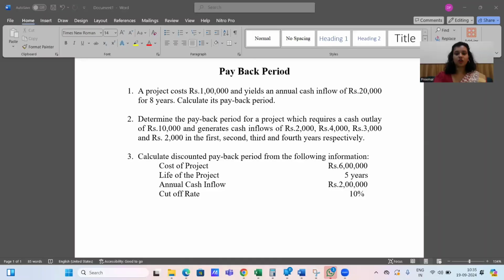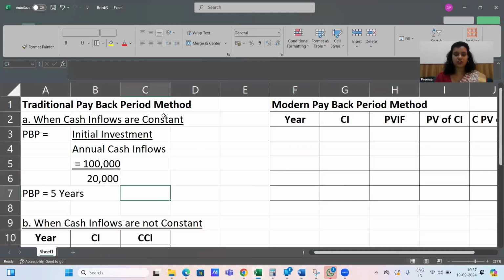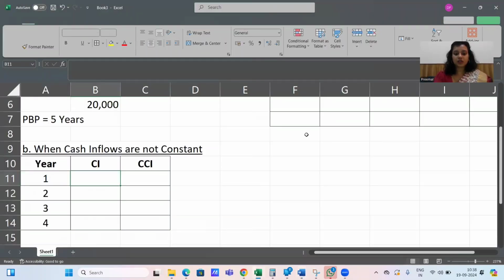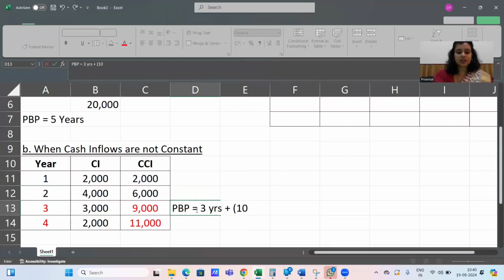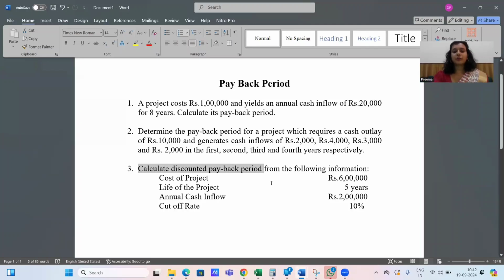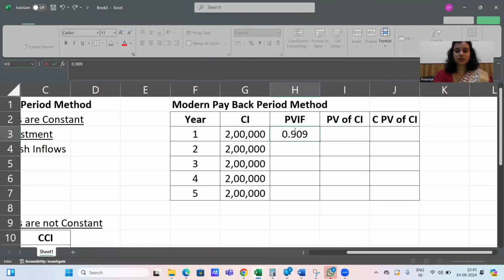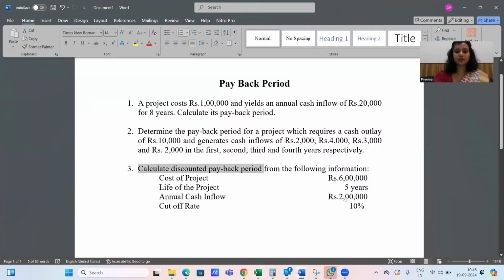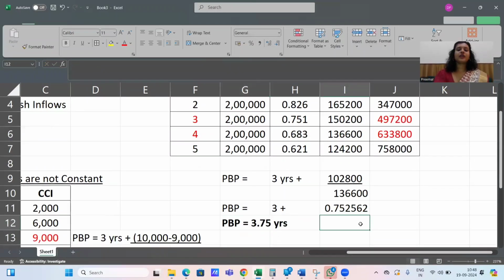Pay Back Period and Discounted Pay Back Period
Learn how to work out sums using the traditional payback period method as well as the modern payback period method. Both when cash flows are constant every year and when the are not constant every year.